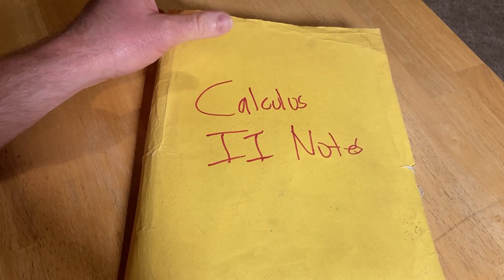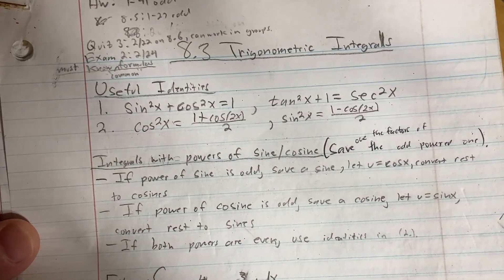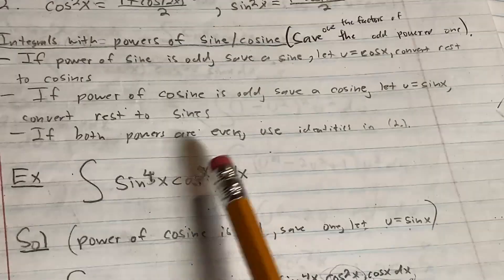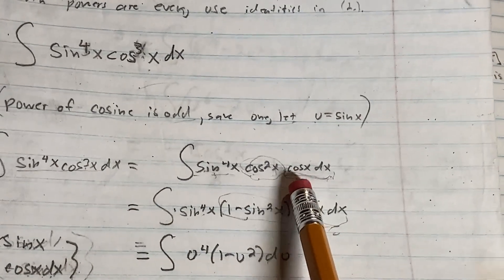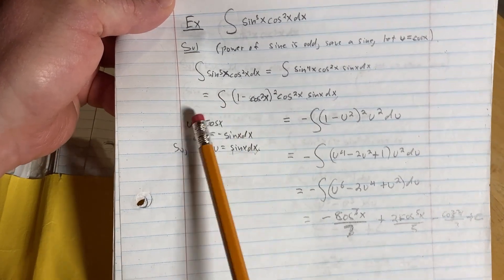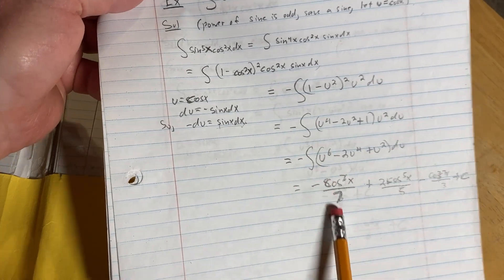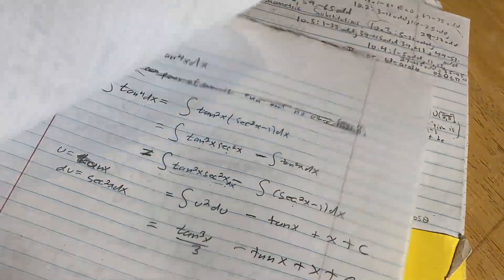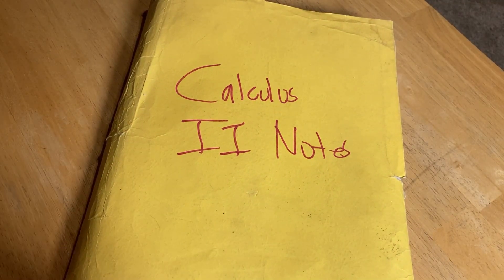The Hardest Calculus Class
Calculus 2 is considered by most people to be the hardest of Calculus 1, 2, and 3.
In this video I show you some of my old Calculus II notes. We very briefly go over Trigonometric Integrals. This should give you a general idea of the strategies involved in this topic.